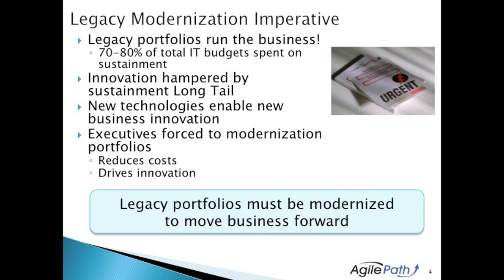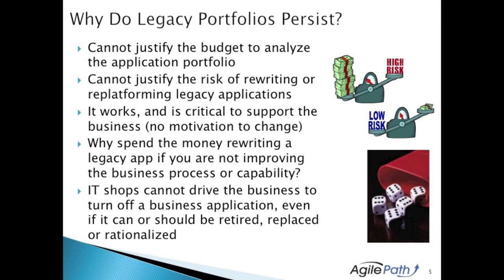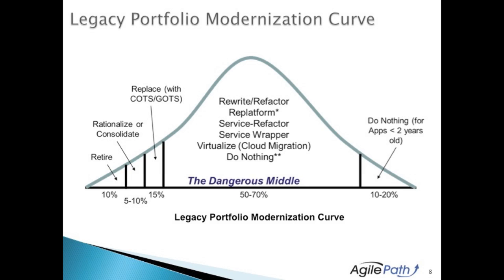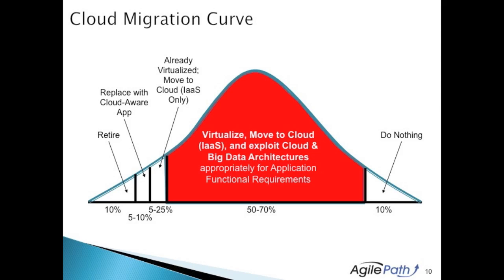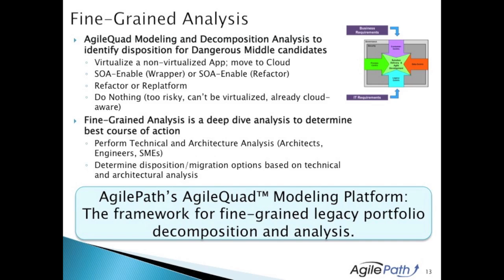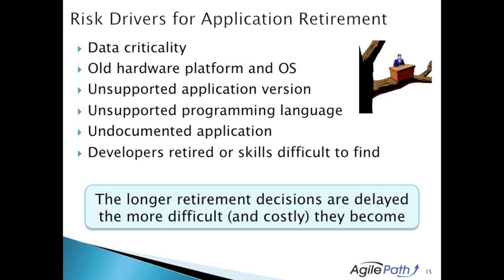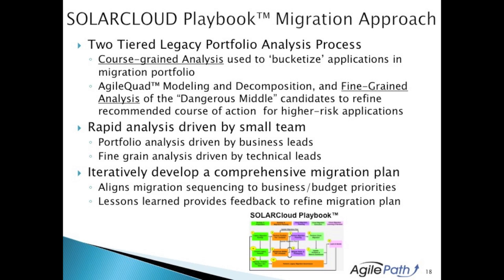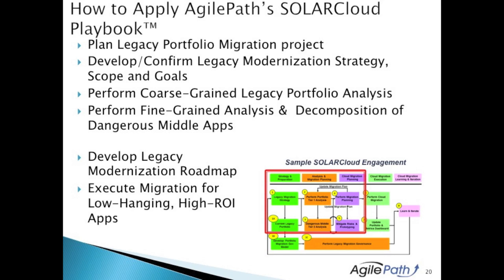Legacy Portfolio Migration the Age of Cloud Computing Webinar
With the advent of technologies including Cloud computing, social media and big data, IT executives are faced with the persistent challenge of legacy portfolio modernization. IT executives must implement modernization without disrupting the operational portfolio of current applications that have accumulated over the life span of the enterprise.

Layers and layers of accumulated technologies, integration tools, and point-to-point interfaces reflect choices made by both the business and IT, both good and bad.  However, excavating the layers of legacy applications is a daunting task rife with risks.

In this webinar, AgilePath President and CEO Eric Marks will answer questions such as:
• Why is it imperative to modernize an enterprise's legacy application portfolio?
• Why do legacy portfolios persist?
• What are the risks associated with legacy portfolio analysis, modernization and migration?
• What prototyping and risk mitigation strategies can you apply to a legacy portfolio modernization?
• How can the Cloud alleviate the costs and risks of maintaining a legacy portfolio?